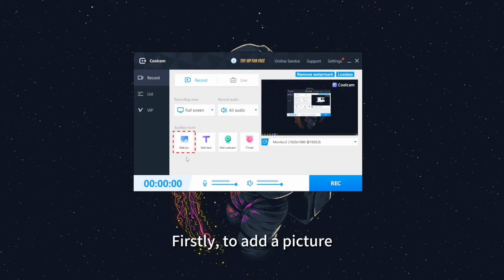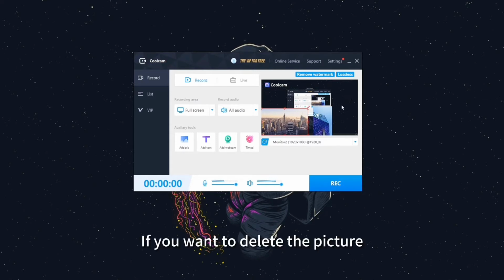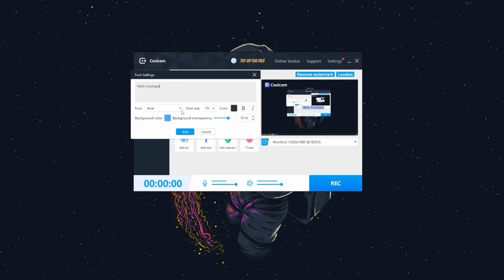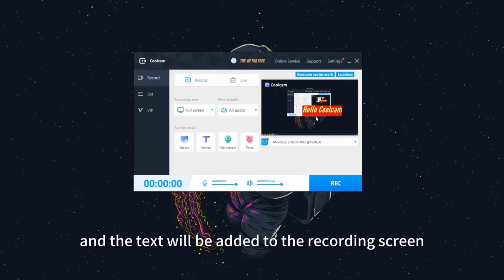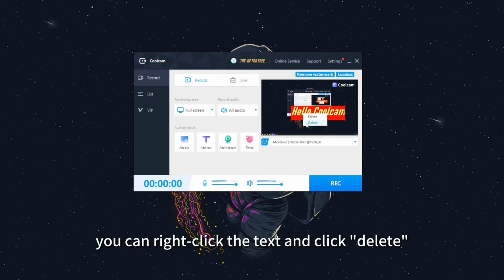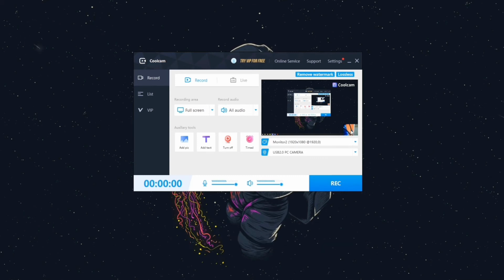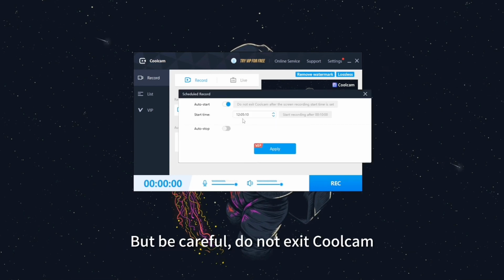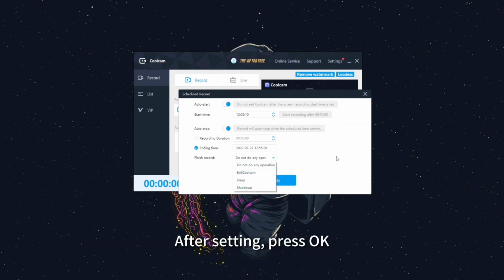Auxiliary tools make you use Coolcam more easily~!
Simple and easy way for using Coolcam to record your wonderful moment!